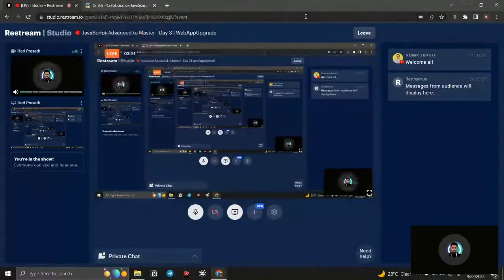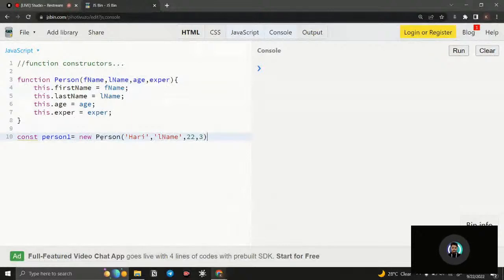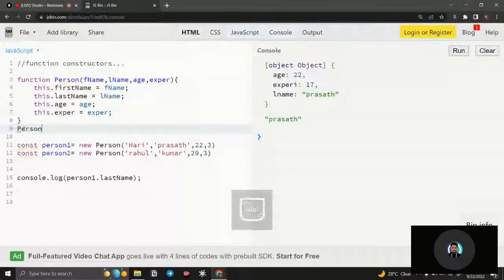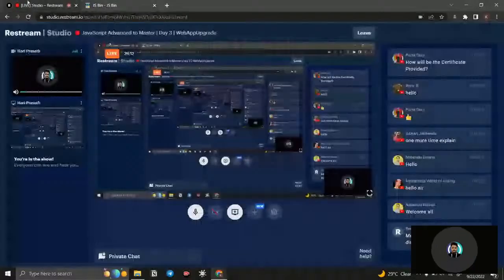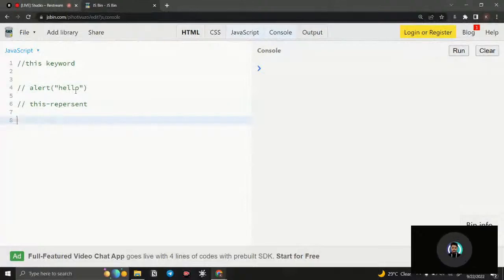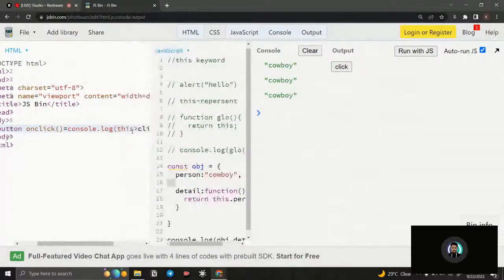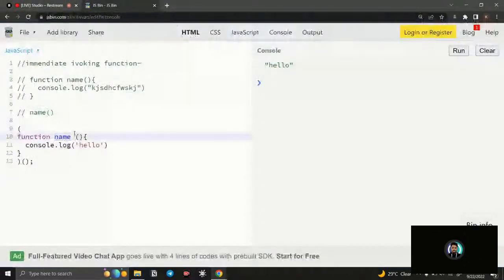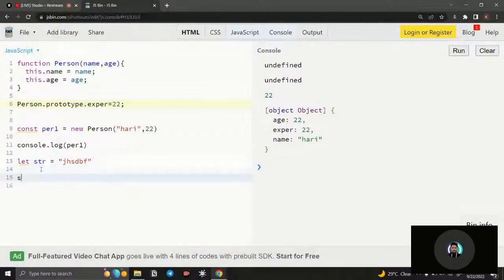🔴 JavaScript Advanced to Master | Day 3 | WebAppUpgrade